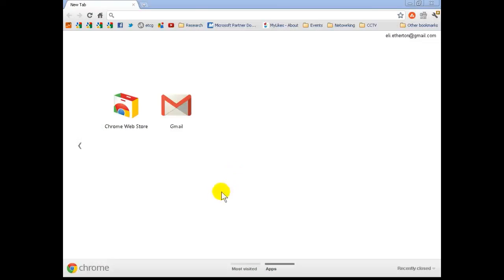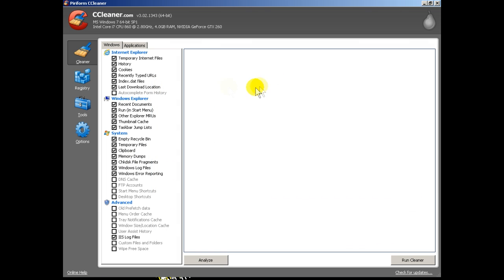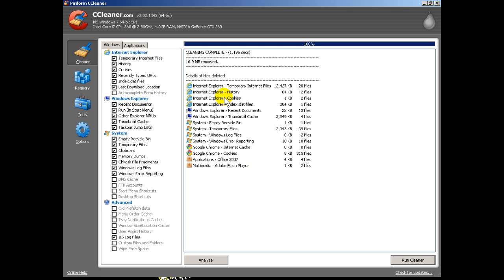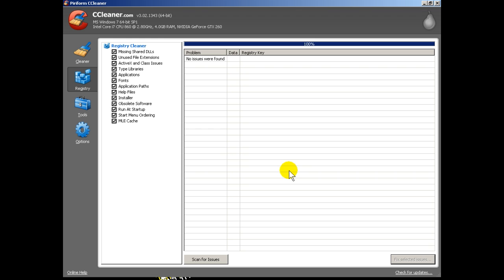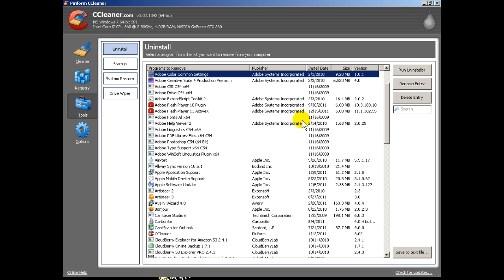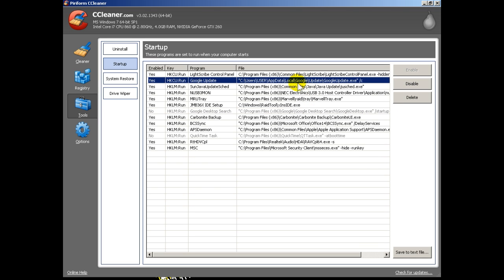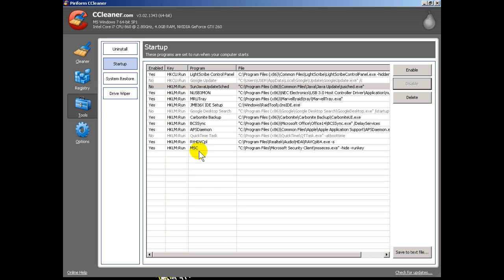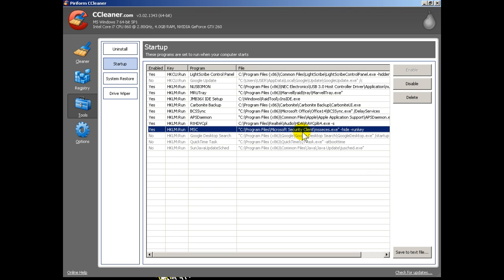Simple Windows PC Tune Up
Info
Level: Beginner
Presenter: Eli the Computer Guy
Date Created: January 11, 2012
Length of Class: 33 Minutes
Tracks
Computer Repair
Prerequisites
None
This class teaches students how to easily Tune Up a Windows PC.  We clean Temporary Files, Defragment the Registry, Disable Start up Items, and Uninstall Unused Software.
Chapters
Introduction (00:00)
Overview (01:50)
Demonstration (14:26)
Final Thoughts (29:34)
Class Notes
Introduction
Windows PC's slow down over time due to normal use.  Windows does not have effective ways to clean up the PC built in.
You use specific software to perform Tune Ups of Windows PC's.  Eli prefers CCleaner, but there are a number of options.  The main functions you need are the ability to Clean Up or Defragment the Registry, be able to Disable Start Up Items, and to be able to Clean Up Temp Files.
Overview
CCleaner is currently FREE to use
Windows creates temporary files while you are using the computer. These files can the cause problems.  Many people have 5-10GB of temp data on their PC's. (I have seen one client with 50+GB).  PC's need 10% of their hard drive space to be free in order to do standard routines.  If the hard drive space goes below 1 GB of Free Space the PC can start to experience major problems.
Anti Virus and Anti Malware software will scan ALL files on a PC.  You can waste significant time if the software is scanning Temp Files.
The Registry is a Database in Windows that contains important configuration settings for the operating system and installed software.  Windows does not automatically clean and correct the Registry.  PC's can slow down when the Registry tries to access files that no longer exist on the PC.  Defragmenting the Registry deletes Registry Keys that point to files that do not exist.
Many pieces of Software configure the PC to start them when the PC boots up.  This makes the software seem to run quicker, but uses the systems resources and slows the boot time.  Software like Quickbooks, Adobe, and Quicktime do not need to be started when the PC boots to work properly.  By disabling these start up items the computer will boot faster, and use fewer resources.
Do not disable Security Software or Printer Software from the Start Up.
Many people install software that they never, and don't uninstall it. This software can casue problems on the PC and make it run slower.  By uninstalling unused software you make sure the computer runs properly (I have seen clients with 10 Internet Explorer Toolbars Installed and they wonder why it's a pain to use Internet Explorer)
Demonstration
CCleaner is currently free as of the creation of this video, but that may change.
There are many options for Tune Up Software that perform the same functions as CCleaner
Run the Registry Defragmenter and Temp File Cleanup Tool 3 times each to make sure everything has been cleaned up.
Final Thoughts
Defragmenting the Hard Drive does not do much, and on a 500GB+ Hard Drive will take a very long time.
A simple Tune Up takes 5-10 minutes and can make a huge difference.
Removing Viruses/ Malware is a separate task from a Tune Up.
Resources
CCleaner